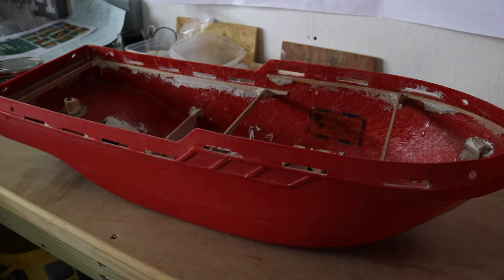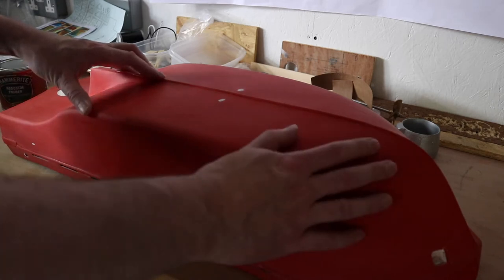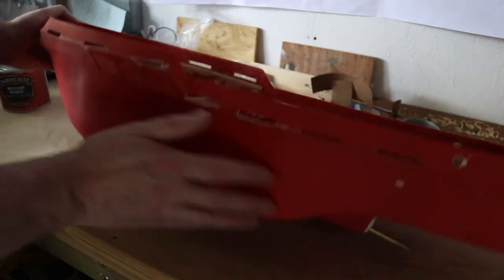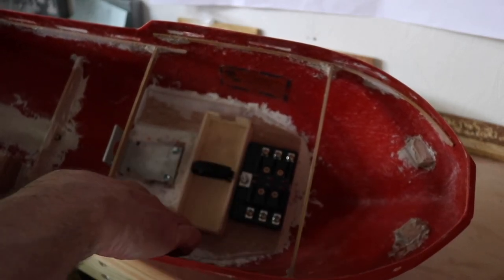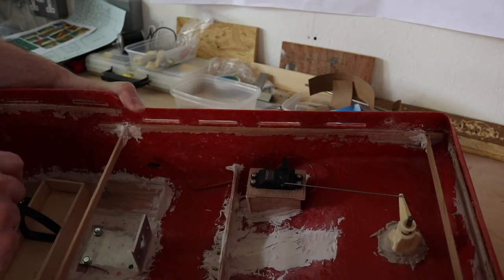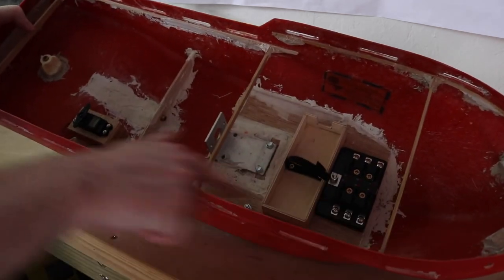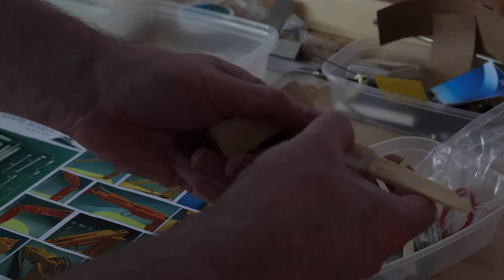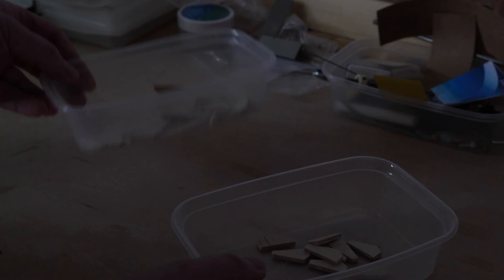Nangee Vlog #7 - Tub preparation and painting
Vlog number 7 on the Nangee Model Tug Boat build from Mobile Marine Models. Shows the fibreglass tub sanded down ready for painting and the mounts installed for the Radio controlled system.